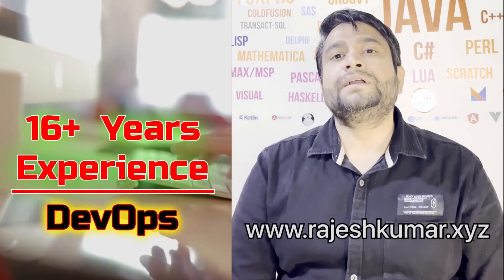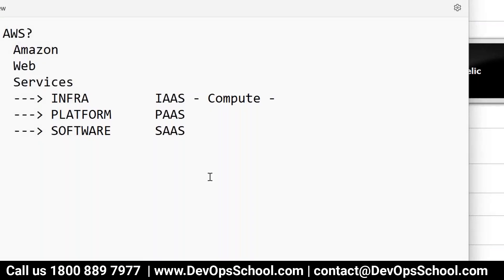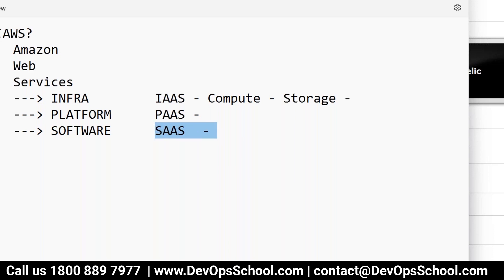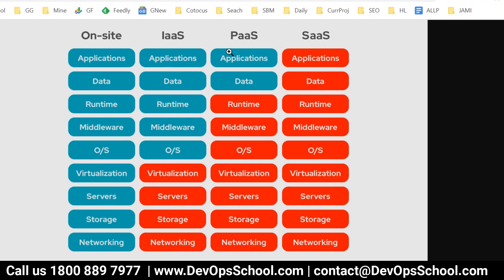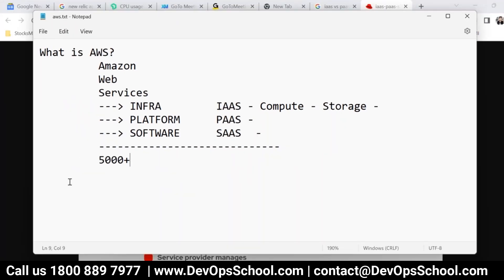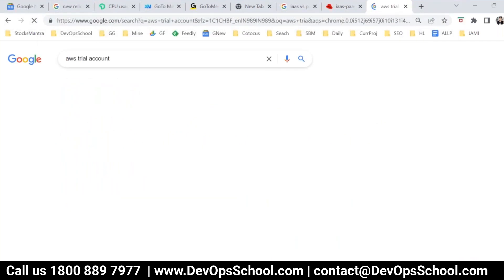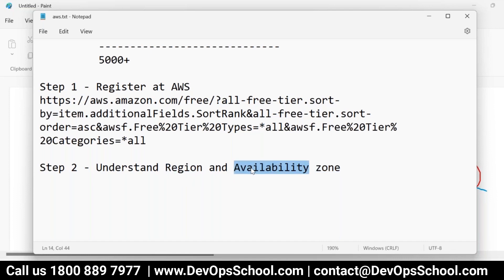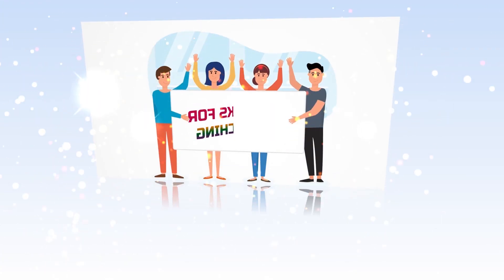AWS Fundamental Tutorials (2023)- Part -1/7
These days everything is happening “in the cloud”.

Cloud computing is a big shift from the traditional way businesses think about IT resources and Amazon Web Services (AWS) is the world’s broadly adopted cloud platform.
So, today we are going to learn about AWS.

After going through this tutorial I promise you that the concept and understanding of the Cloud computing and AWS will be absolutely clear to you.

We have got plenty of resources and Complete Reference for your training materials and all FREE!!!

If you want to join our AWS classroom training & workshop OR online (Instructor-led) sessions than checkout the dates

- Anyone who in IT/Software and EC domain, Can become a devops engineer.
- DevOps Engineer enable For Fat Paycheck.
- DevOps would enable To Get A Job easily.
- Fast Career Growth.
- Fewer Software Failure.
- Faster Software Releases.
- Exposure To Various Trending Tools and Technologies.
- Separate Yourself From The Crowd in IT industry
- Become More Valuable To The Company
- Understanding 360 Degree View Of The SDLC cycle